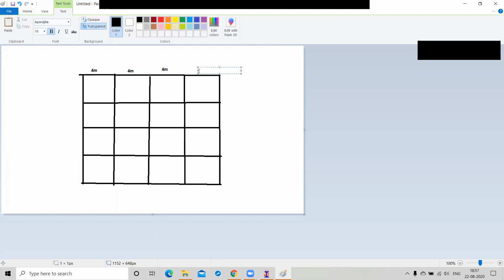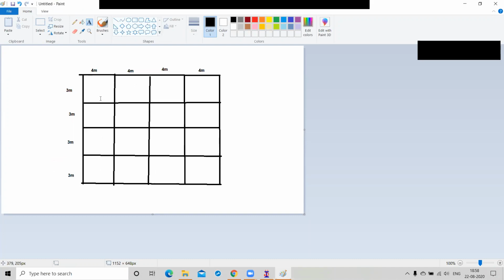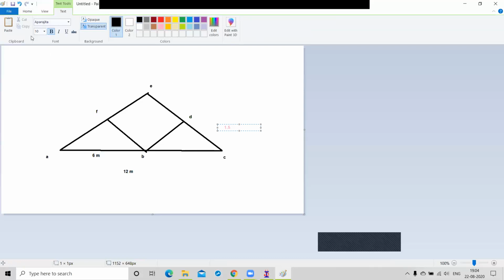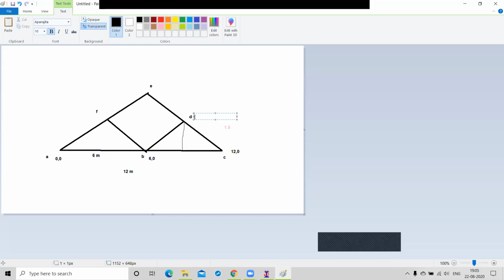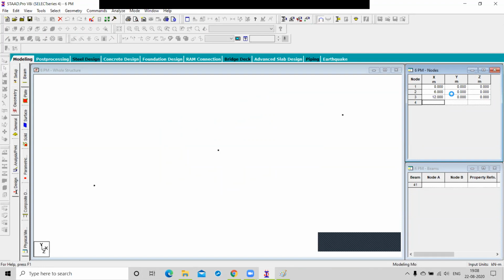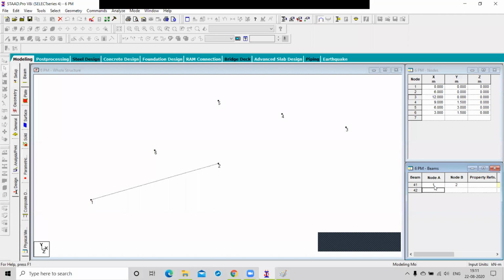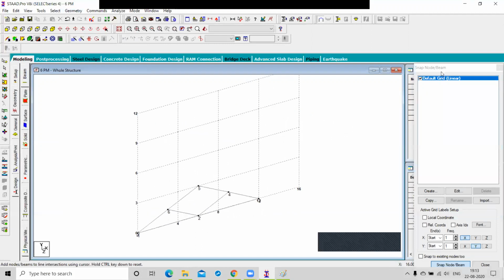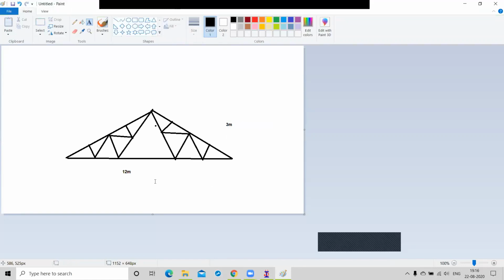Staad pro Geometry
Staad pro Geometry  Co ordinate method